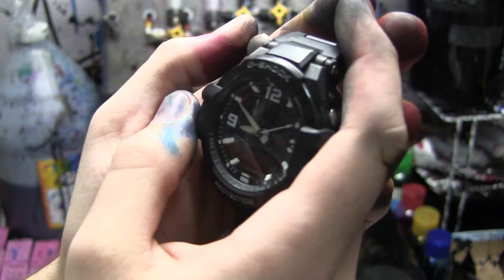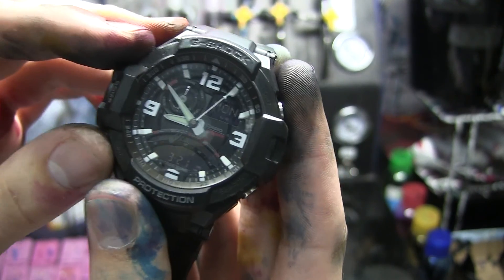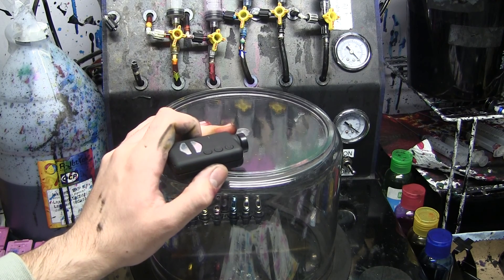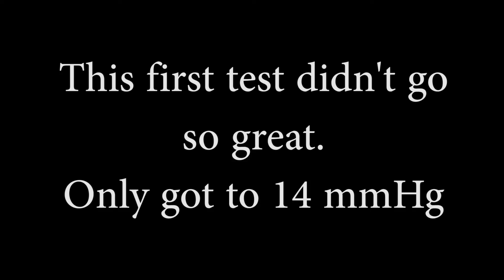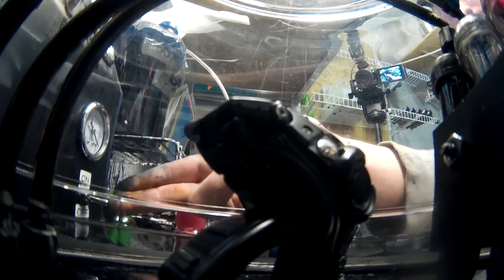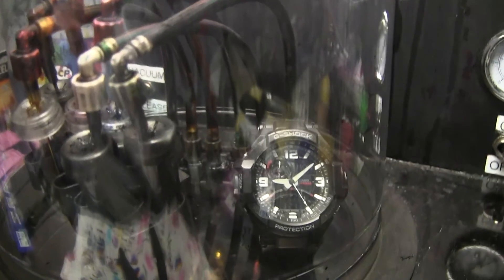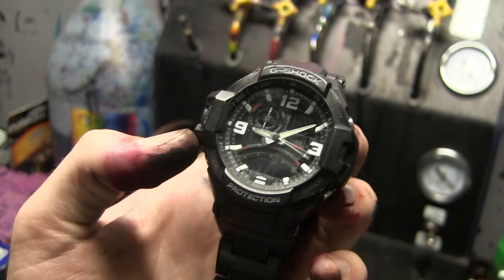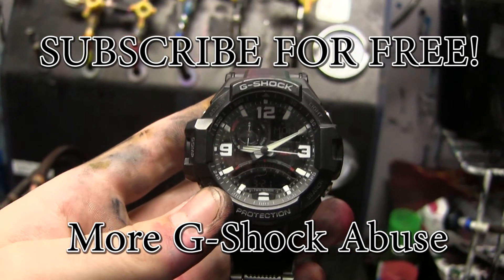Casio G-Shock in a Vacuum Chamber! (GA-1000FC-1ACR)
Check out my Twitter Account for daily witticisms and previews of projects in the works!

This channel was previously entitled "Cullen Bryant" from June 2013 until March 2016.